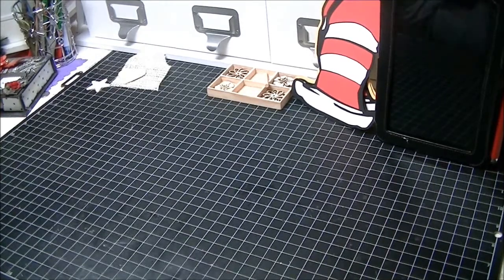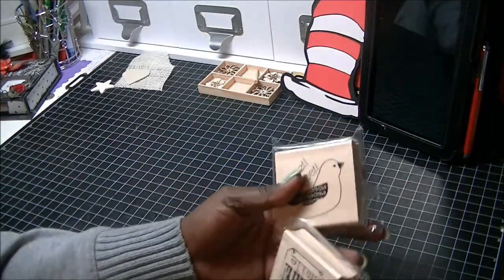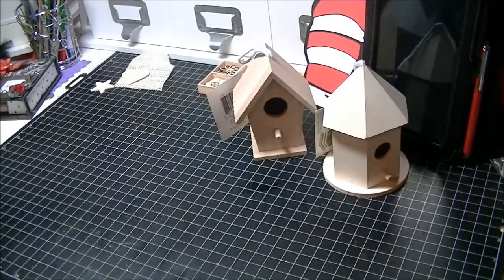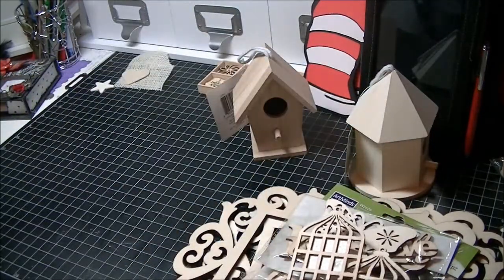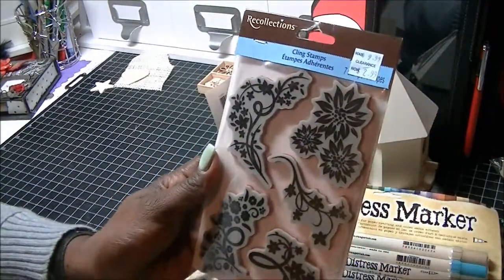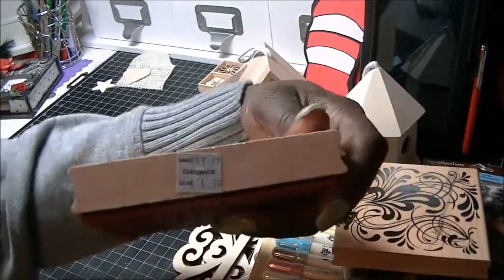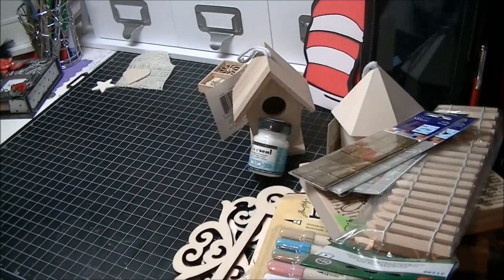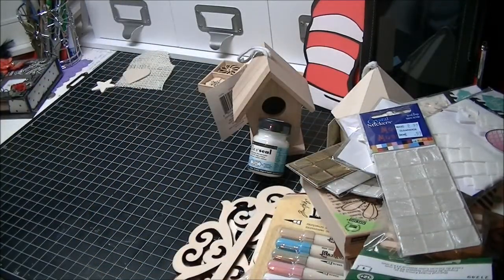Another Haul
Just afew things I purchased from Michael and JoAnn